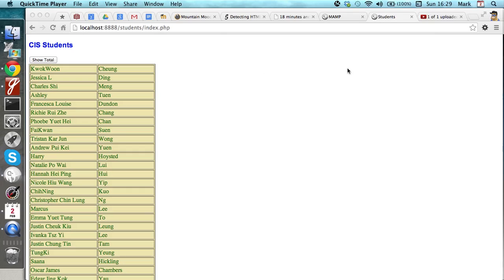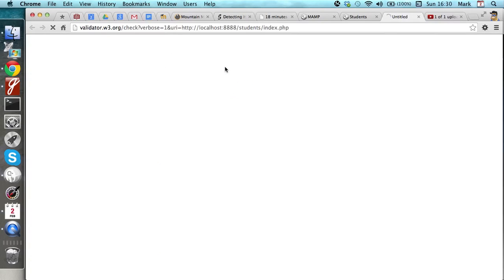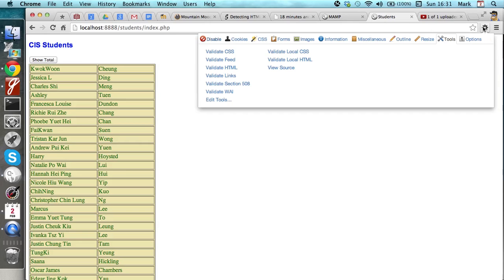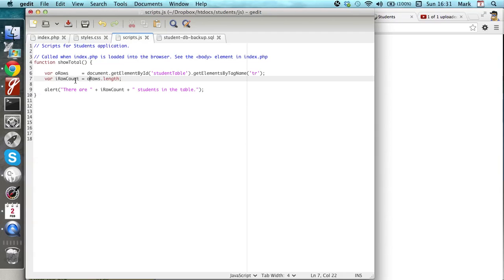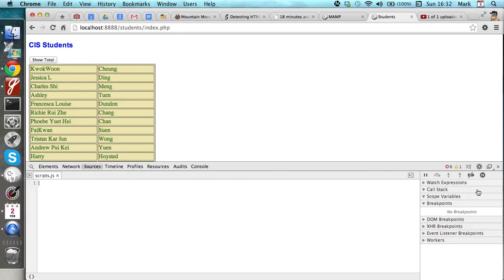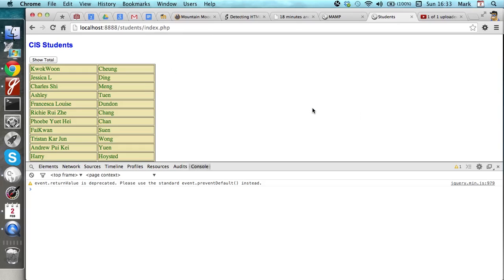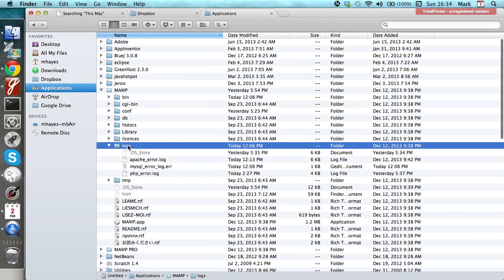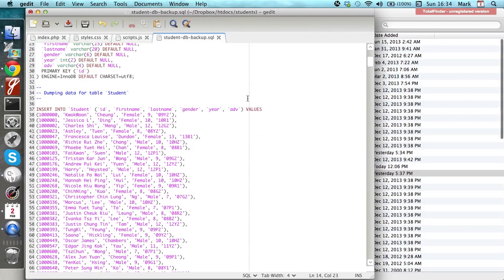Y8 HTML validator - Student-app error checking